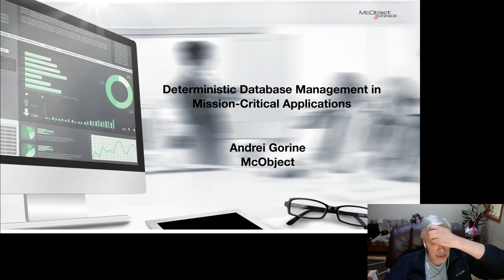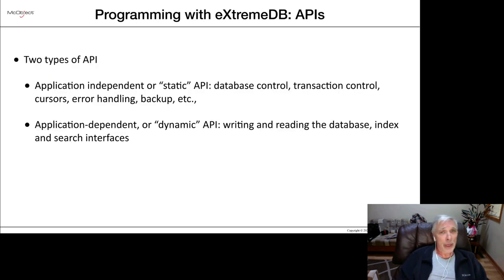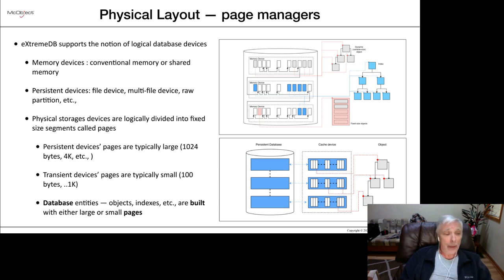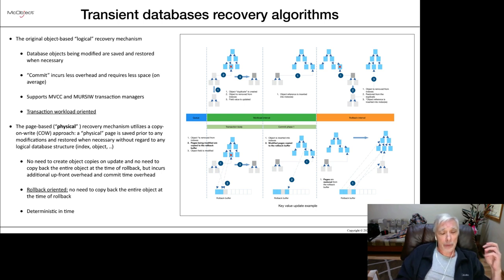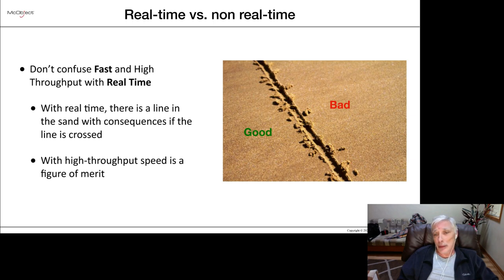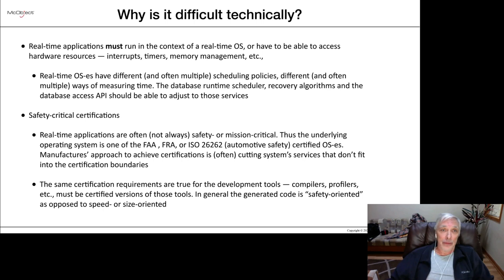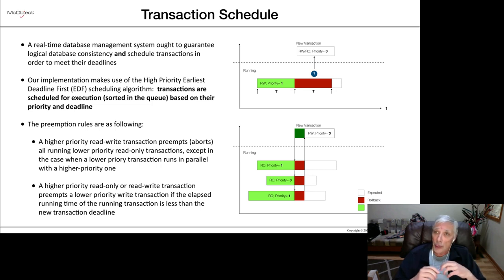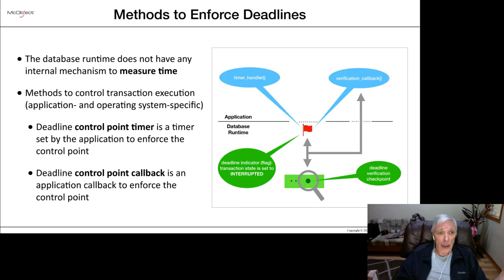eXtremeDB: Deterministic Database Management in Mission-Critical Applications (Andrei Gorine)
CMU Database Group - Vaccination Database Tech Talks (2021)
Speakers: Andrei Gorine (McObject eXtremeDB)
Deterministic Database Management in Mission-Critical Applications